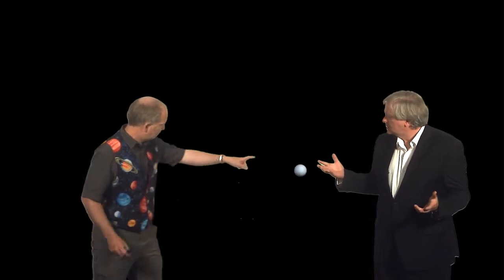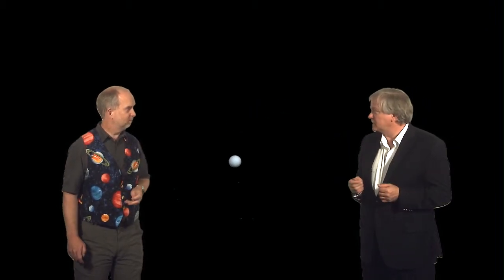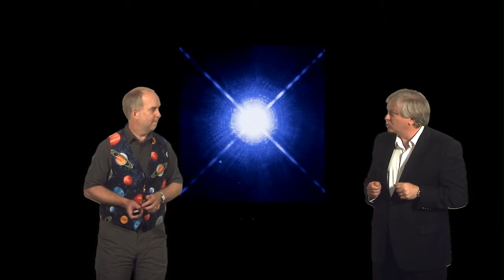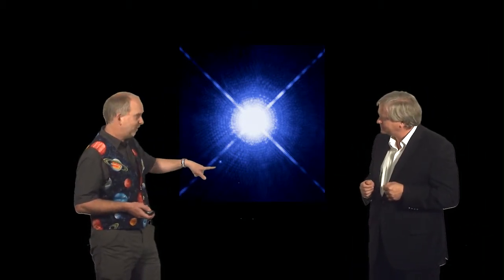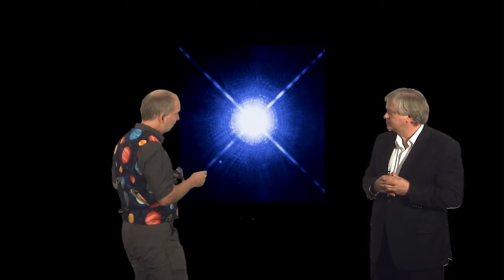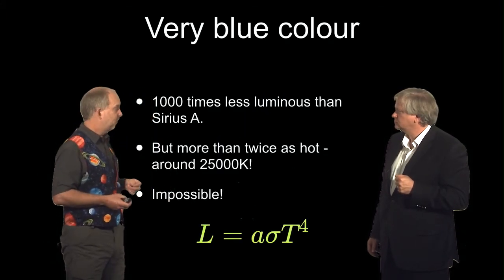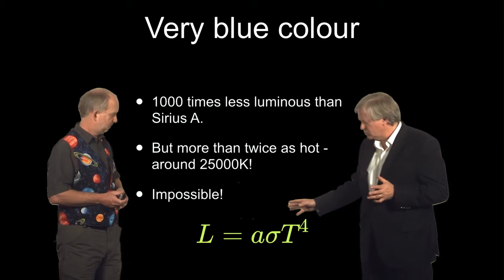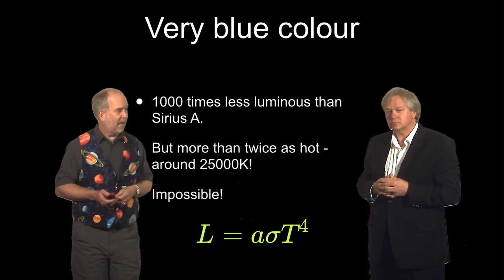A3 L1 V04 Sirius B